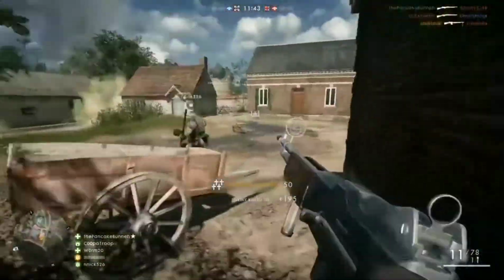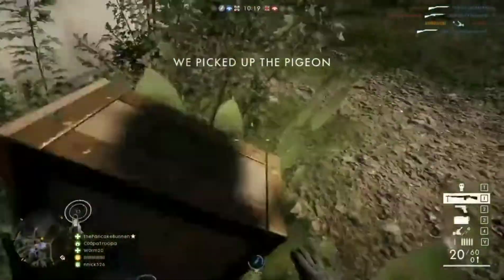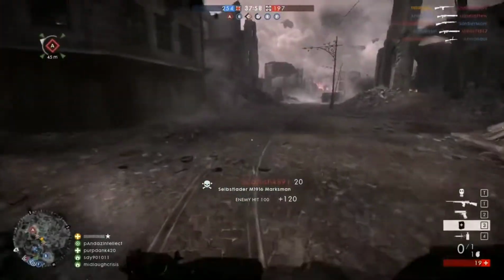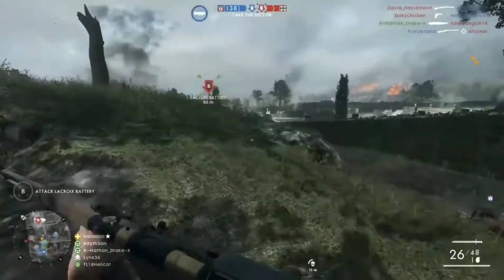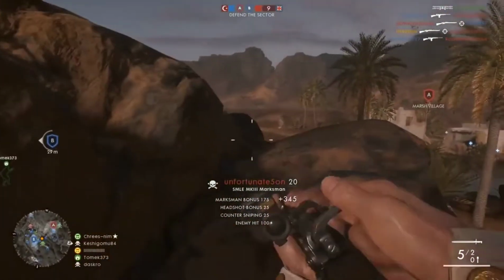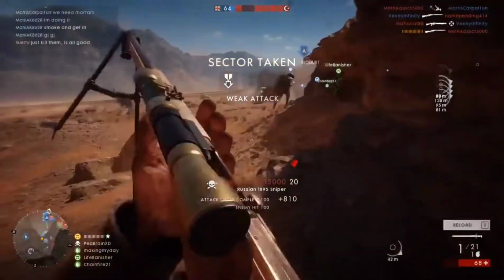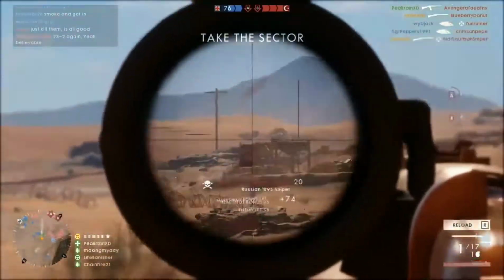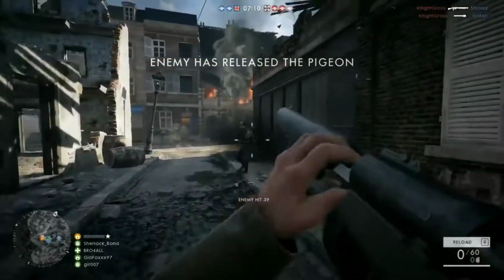Battlefield 1 Epic Moments Multi Kills